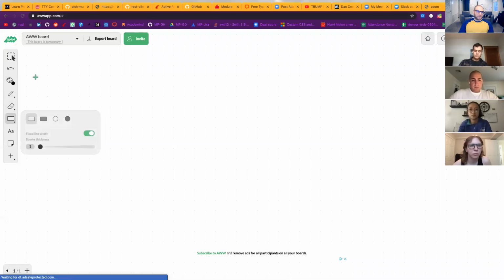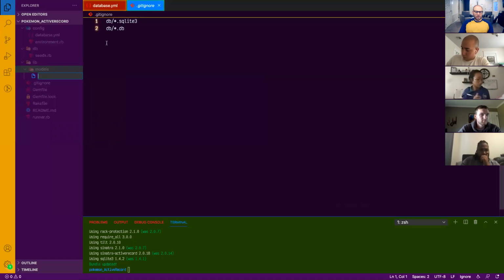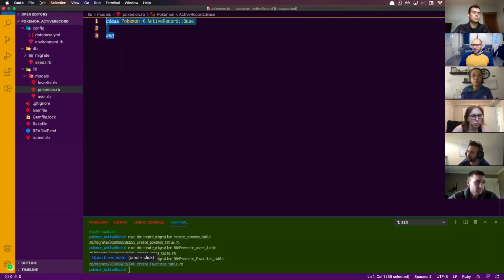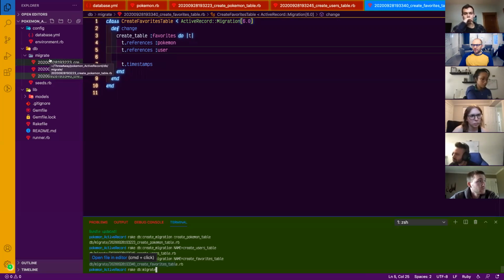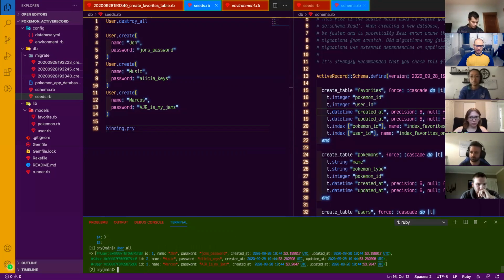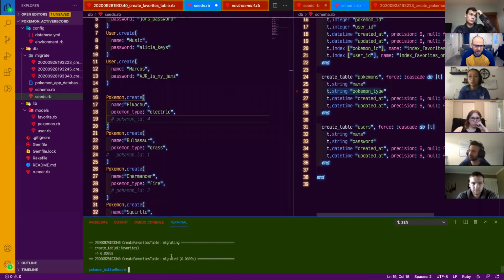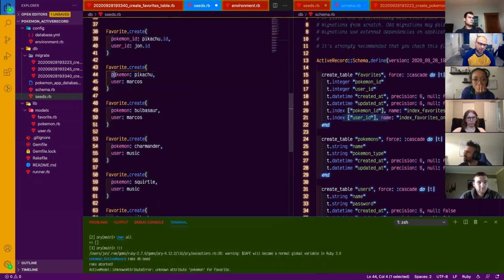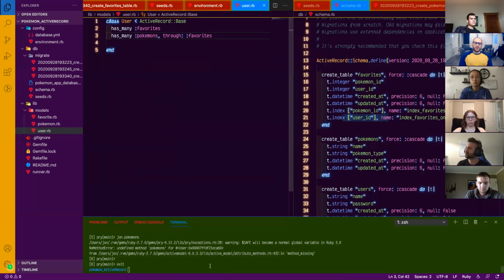Many to Many w/ Active Record